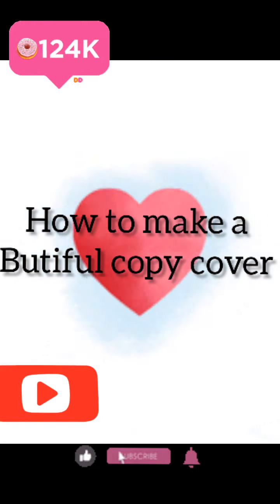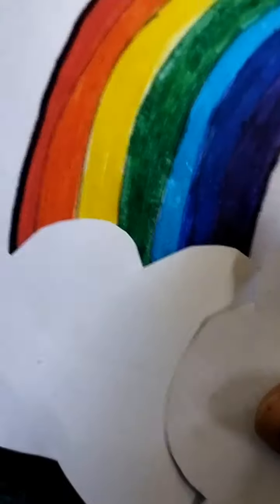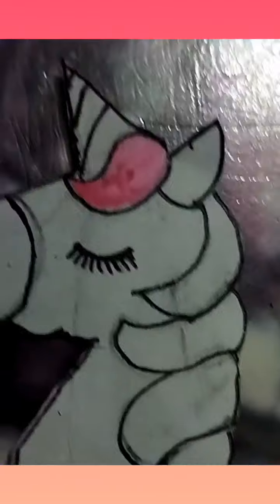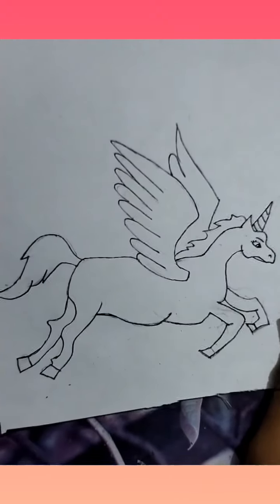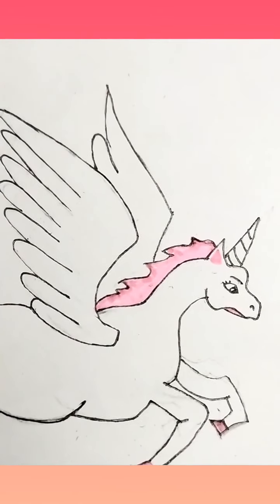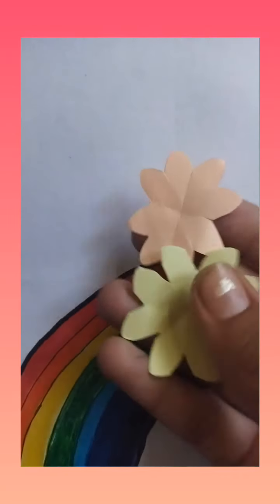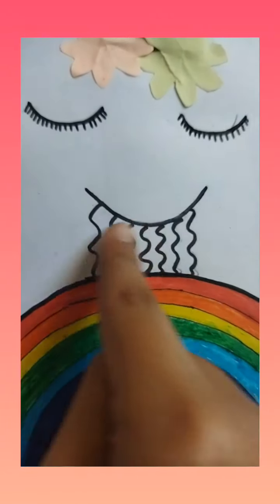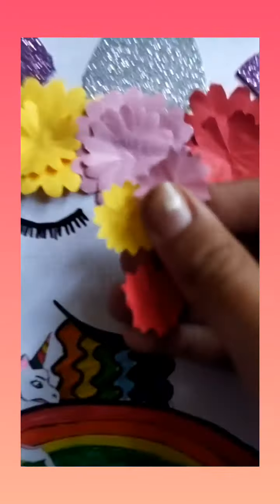How To Make A Cover Page || Unicorn,🦄 Rainbow🌈 Design.👌❤